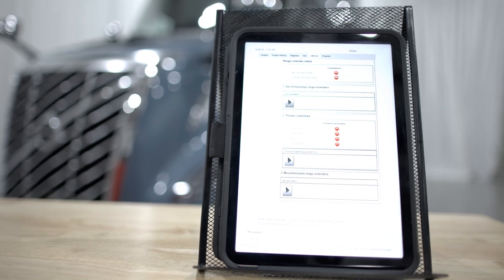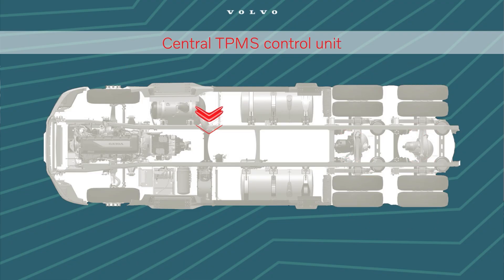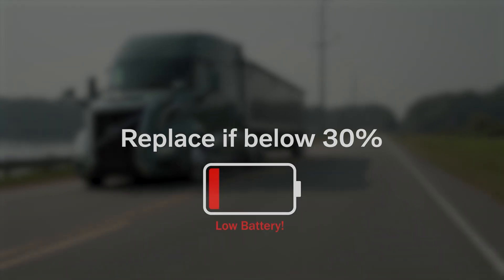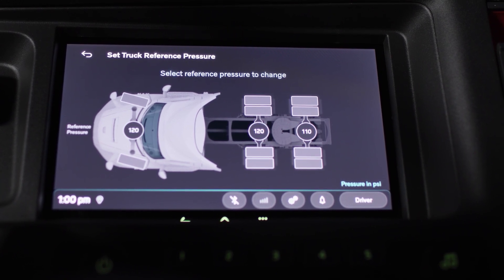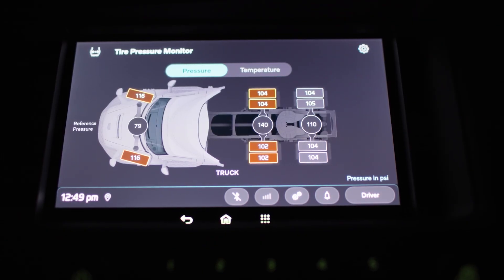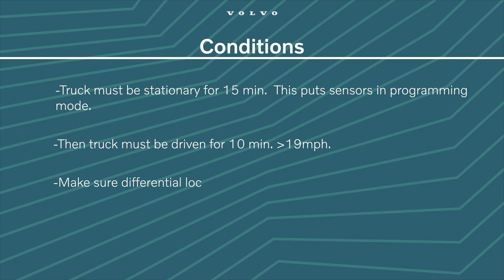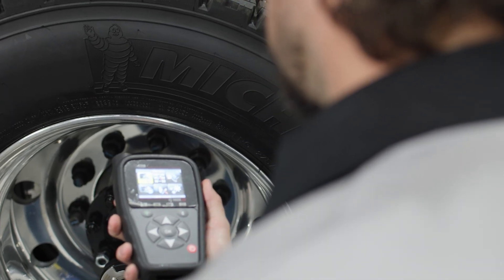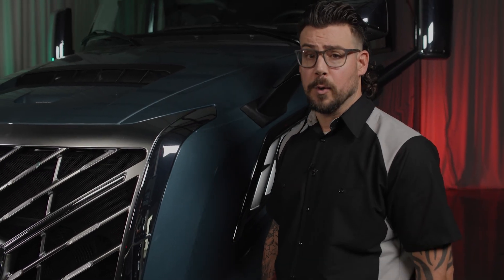Tech Fix Volvo Episode 2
Episode 2 of TechFix takes an in-depth look at the Tire Pressure Monitoring System (TPMS) on the all-new Volvo VNL. The episode explains how TPMS improves safety, fuel efficiency, and tire life by continuously monitoring pressure and temperature, while also outlining the system’s key components such as sensors, control units, and range extenders. It covers common issues, sensor battery life, programming requirements, and what drivers can adjust versus what requires technician support. Special attention is given to proper sensor installation, automatic vs. manual pairing, and the importance of using Volvo TechTool for diagnostics. The episode emphasizes that understanding how TPMS works—and its limitations—helps both drivers and technicians prevent problems, cut costs, and keep trucks on the road longer.